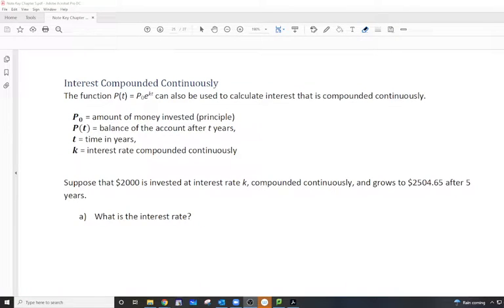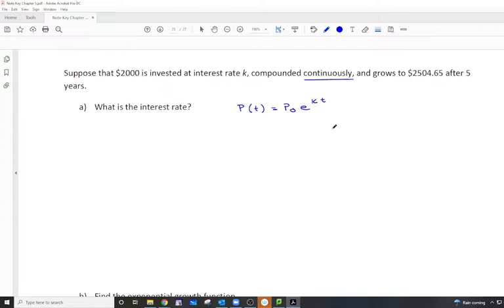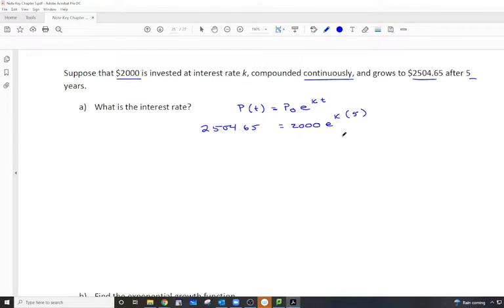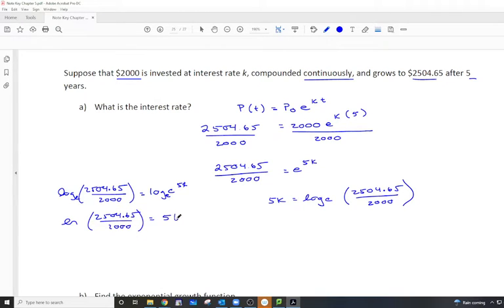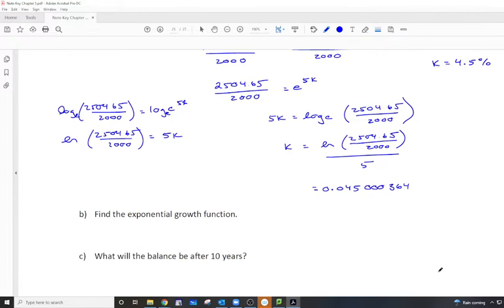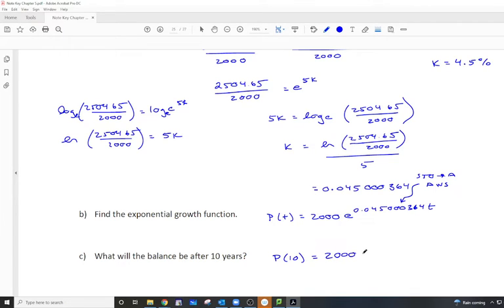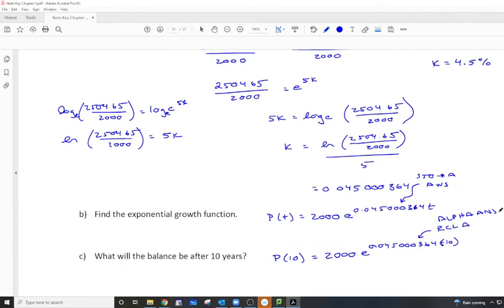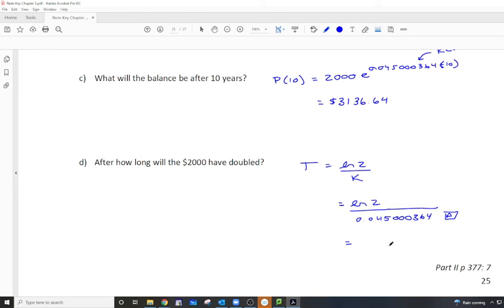5.6 Part II Compound Interest